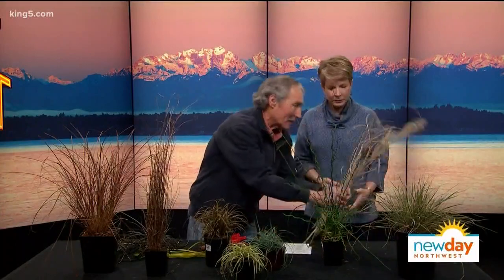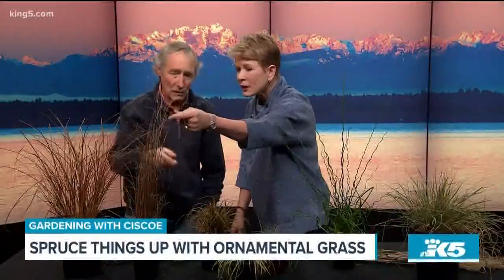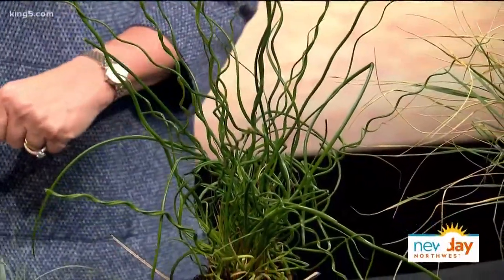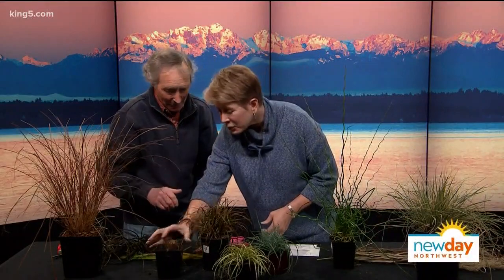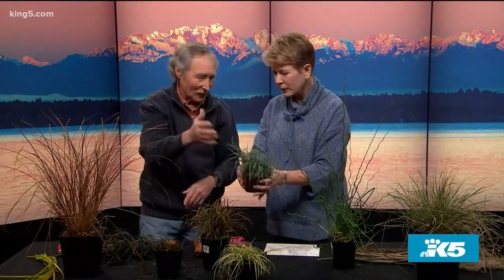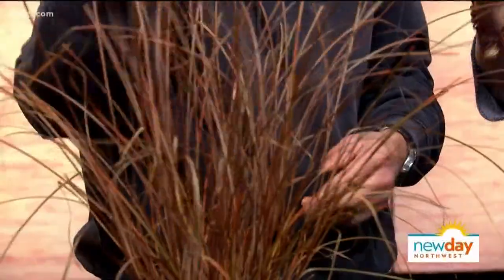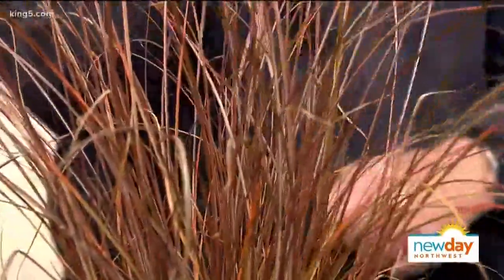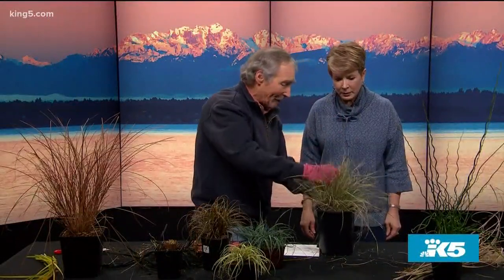Ciscoe Morris gives gardening tips - New Day Northwest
Improve your garden with our resident expert!